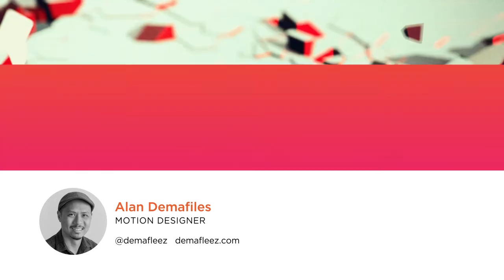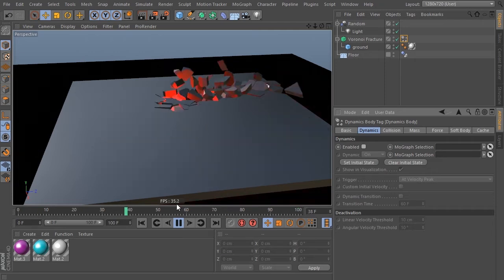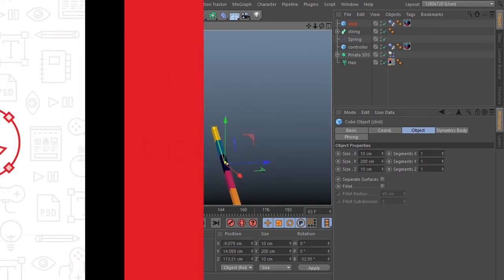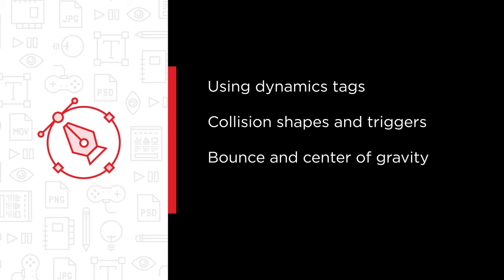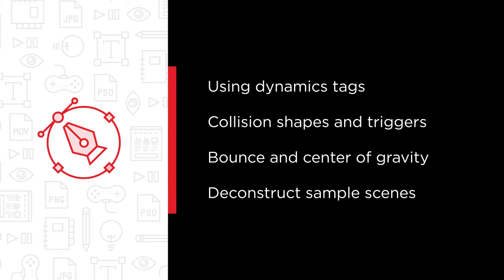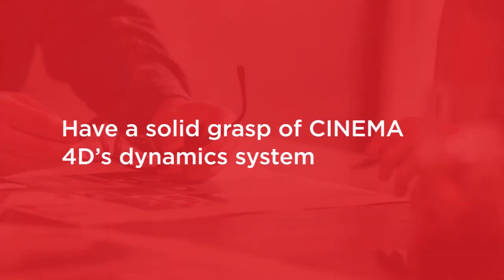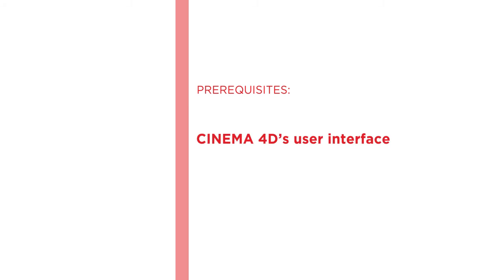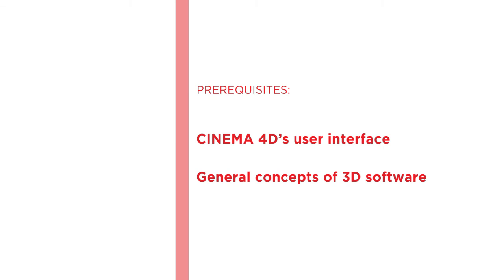Course Preview: CINEMA 4D Dynamics Fundamentals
Join Pluralsight author Alan Demafiles as he walks you through a preview of his "CINEMA 4D Dynamics Fundamentals" course found only on Pluralsight.com. Become smarter than yesterday with Alan’s help by learning about using dynamic tags, collision shapes and triggers, bounce and center of gravity, and deconstructing sample scenes.